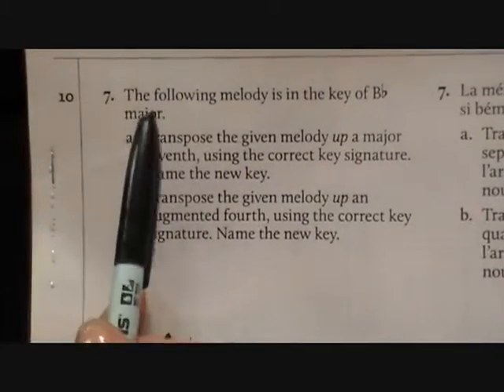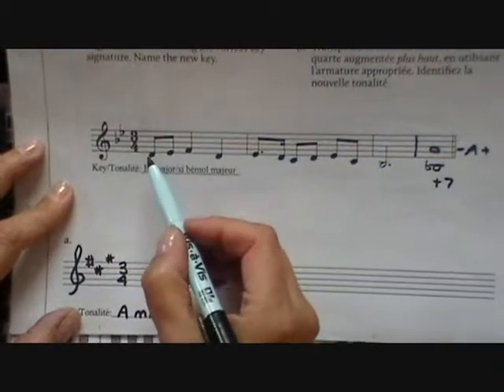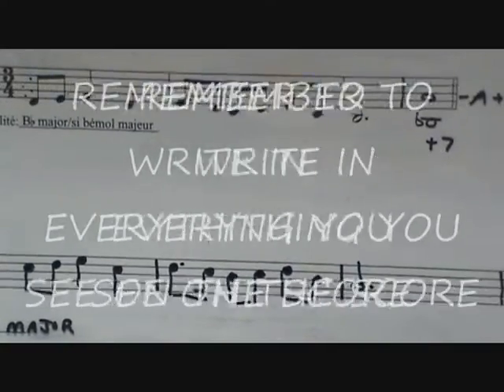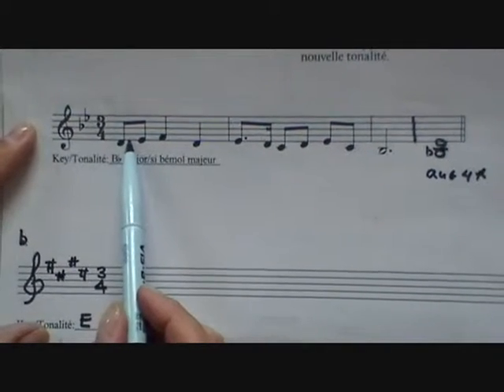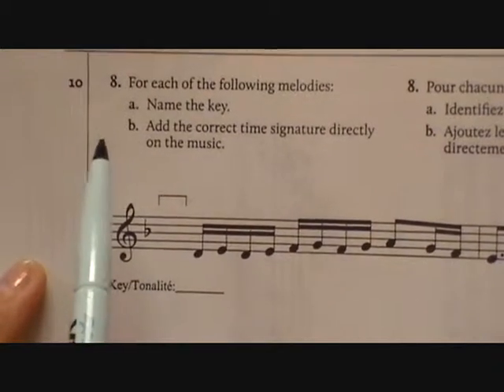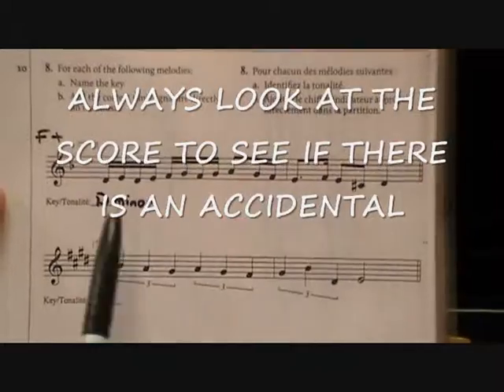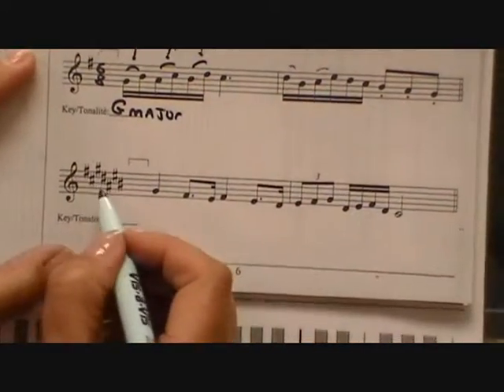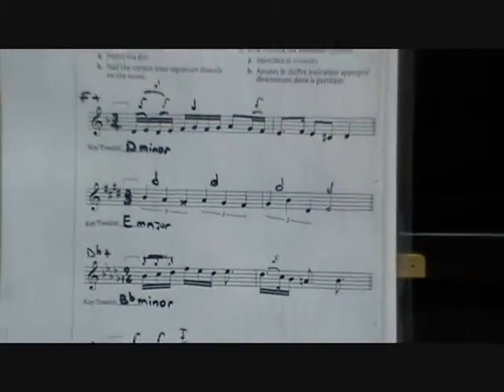Transposing, Writing in Time Signature for Intermediate Theory Exam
How do you write an Intermediate Theory exam?  One question at a time.  This video covers the question for transposing.  That to look for in the question and how to avoid common errors.  Adding in a Time Signature?  Add two of the same notes together to see what it makes...please see the video for more tips.